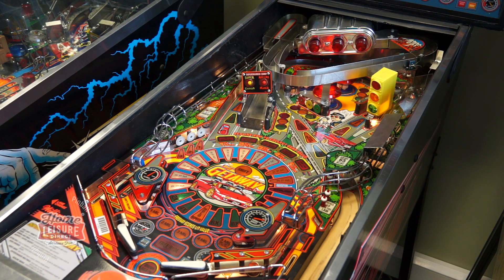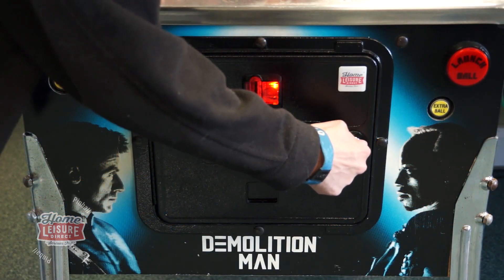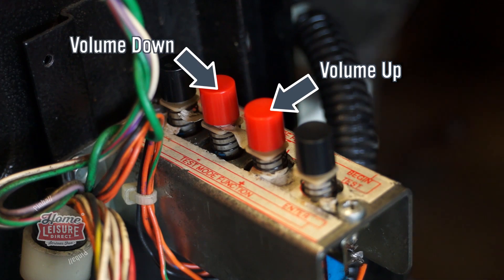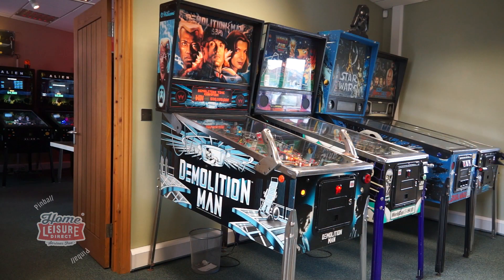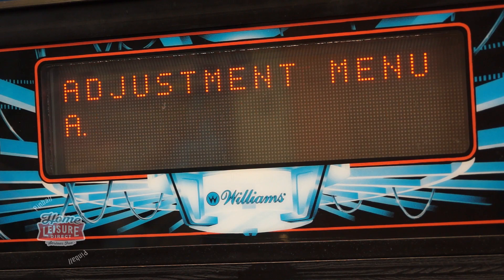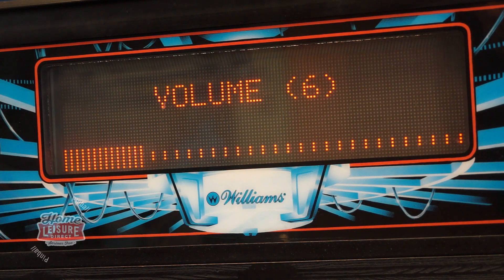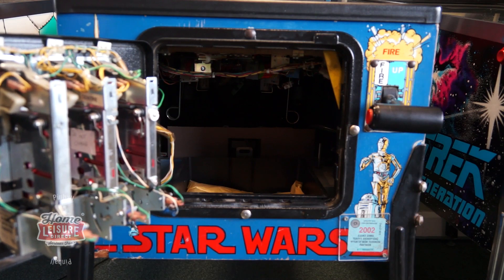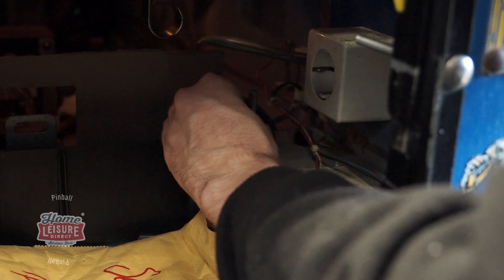How to Change the Volume on Your Pinball Machine (and Minimum Volume Override)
Whether you want to keep your pinball machine quiet at home, or want it to be pumping out its brilliant soundtrack, changing the volume is a breeze.

Want to learn more? Check out some of our other guides